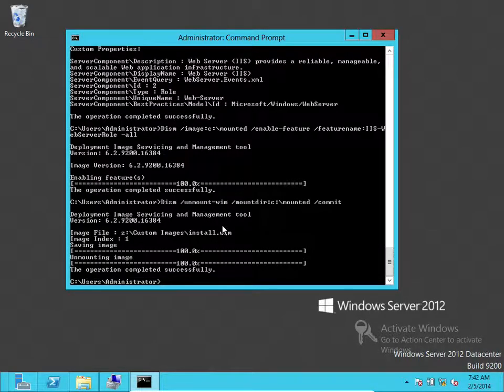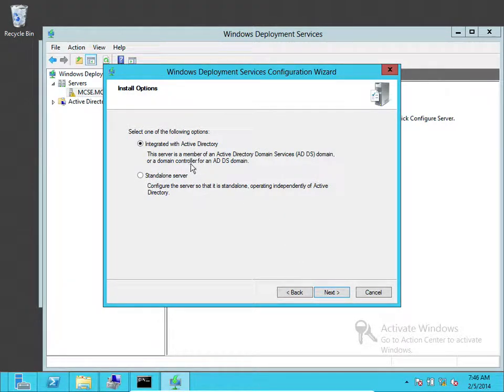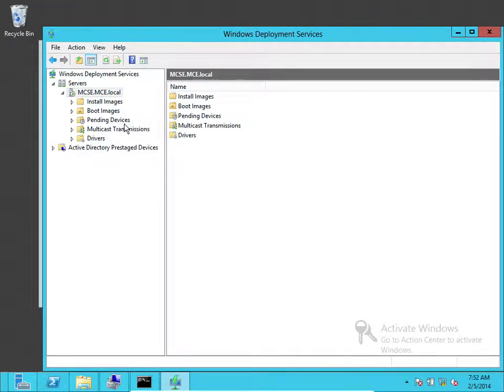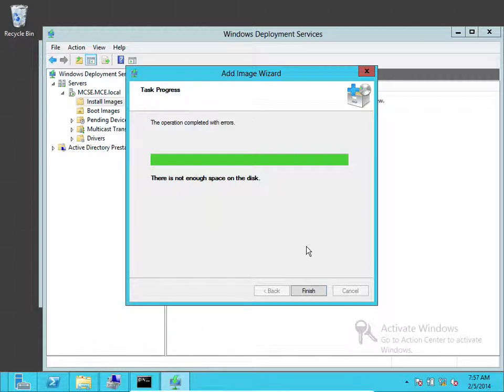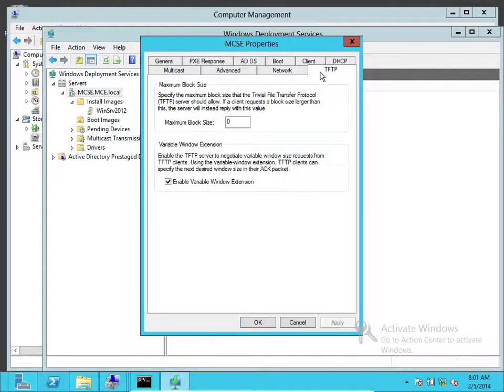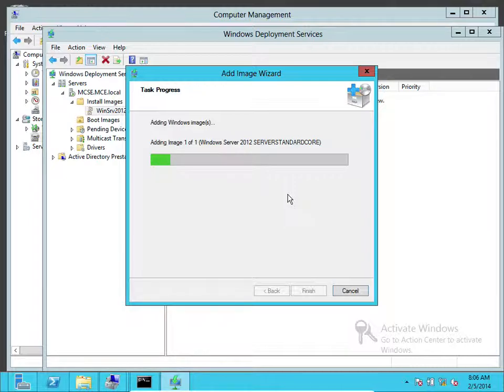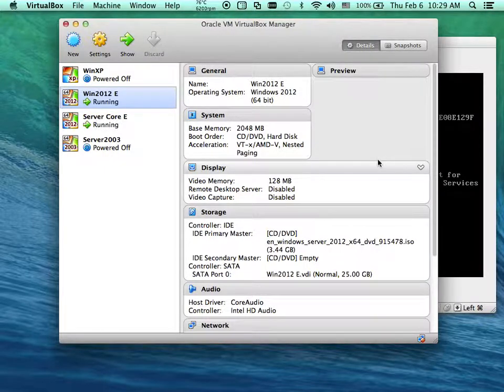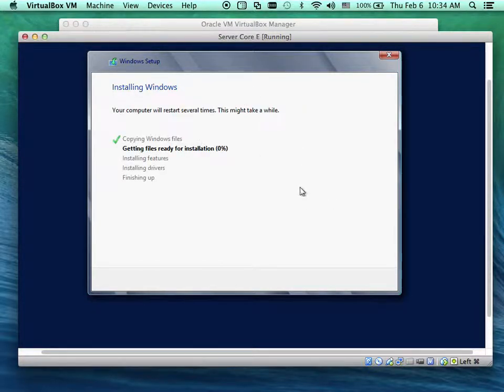Deploying Windows2012 Std Core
Part of 70-413 Lab

In this exercise, we Deploying Windows Server 2012 image earlier on created using DISM.

Install and Configure  the Windows DS role. We also add a boot and Install image with Install Image Group. We also Configure automatic naming. Launch the deployment process. and Install the Windows Server 2012 Std core edition.